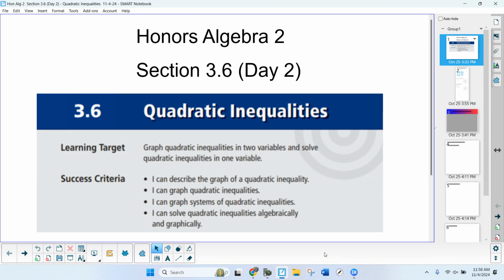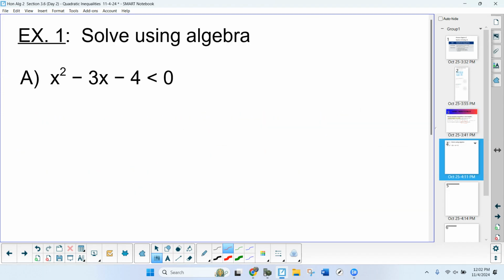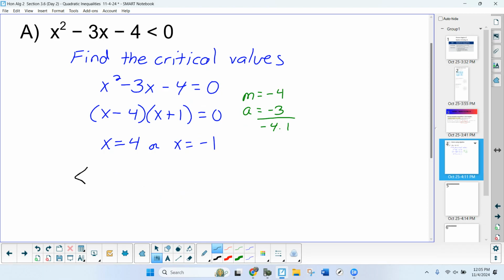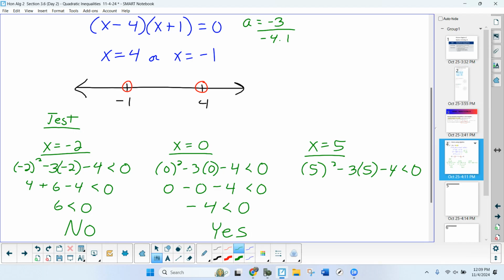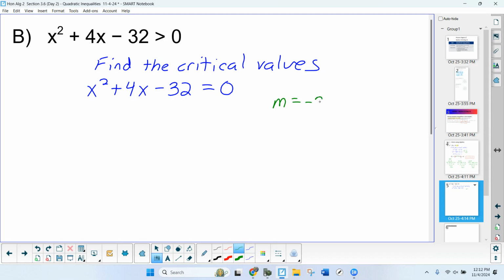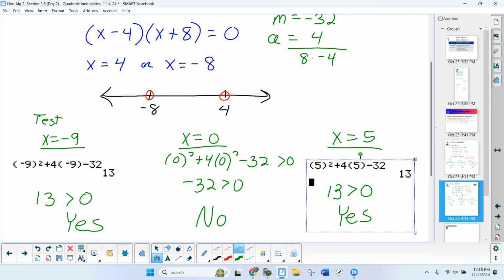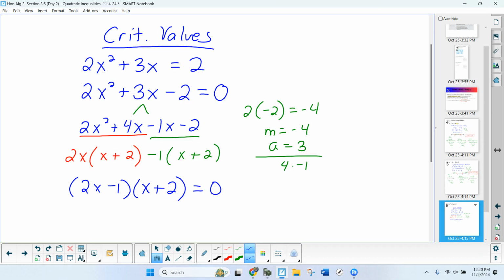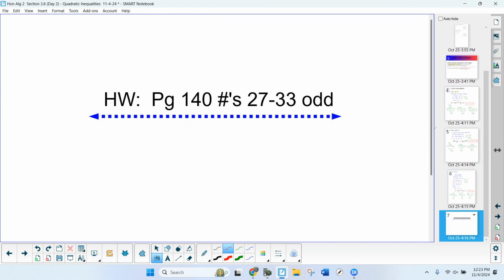Hon Alg 2 Section 3.6 (Day 2) 11-4-24